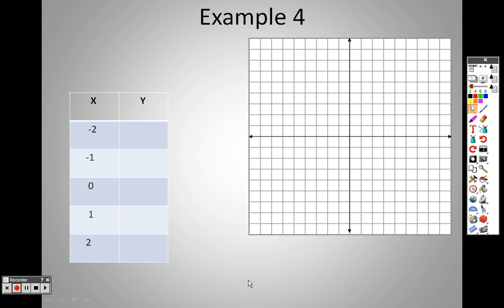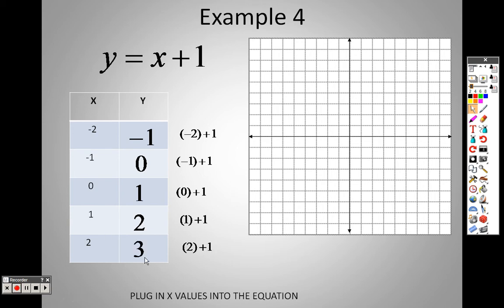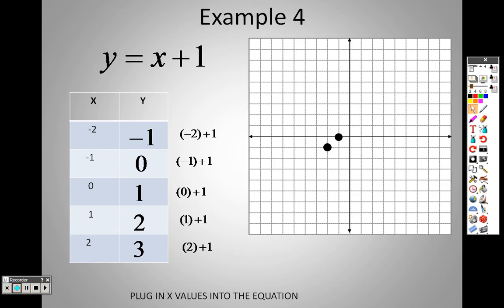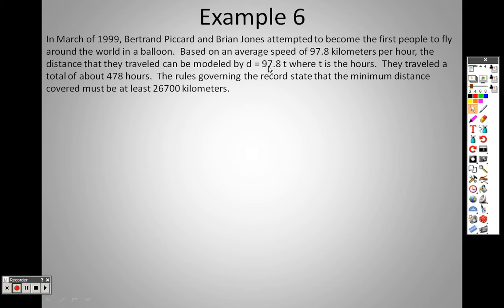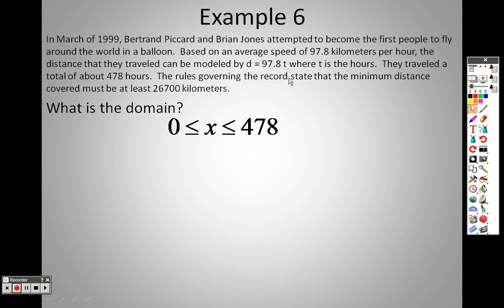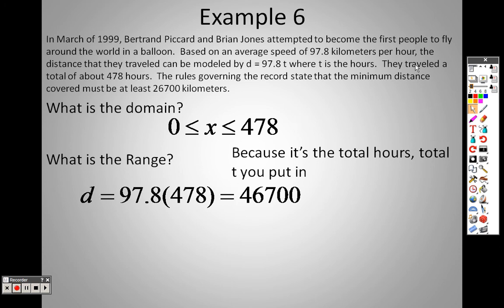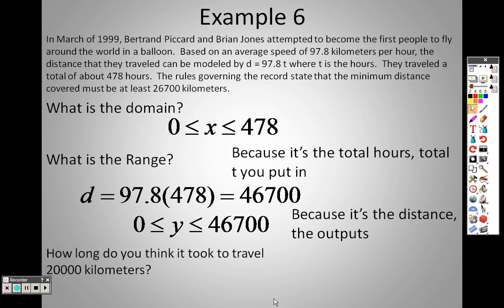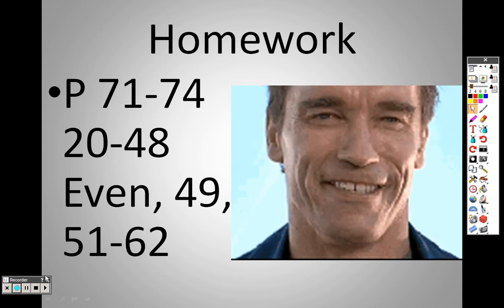Algebra 2 2 1 Lesson Part 2 Functions and Their Graphs